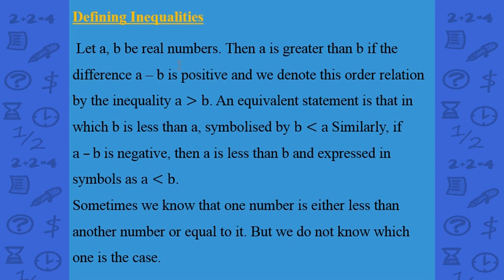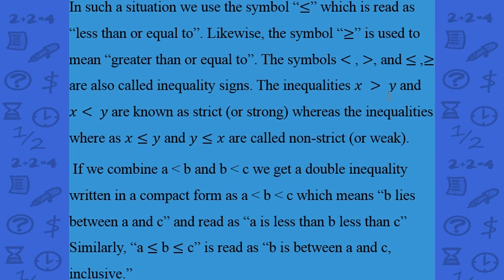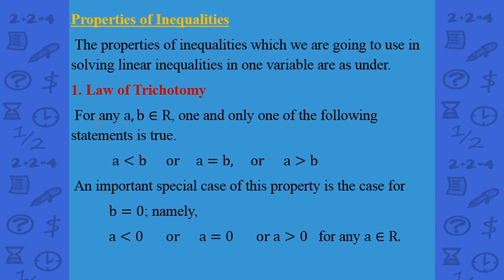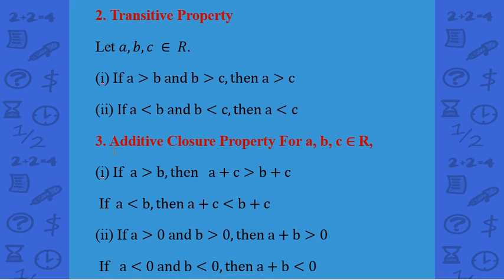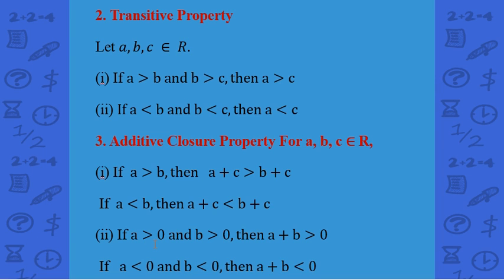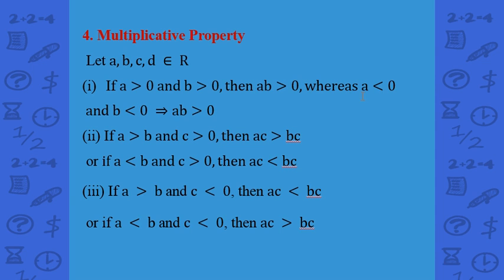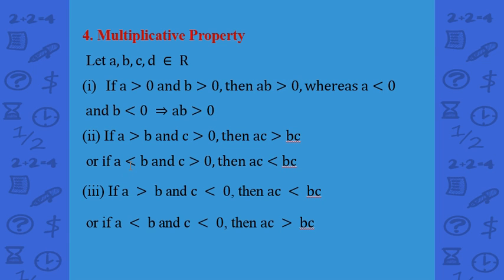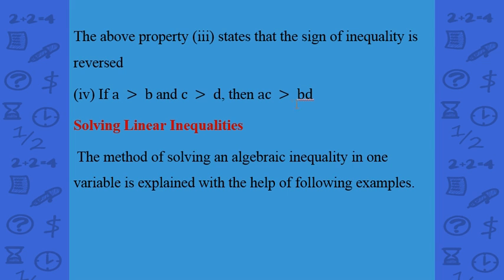Class 9 Math Linear Equation and inequality